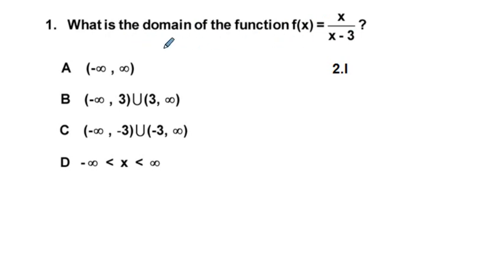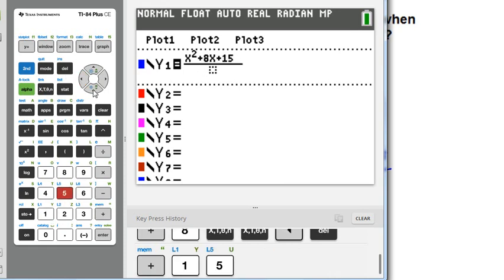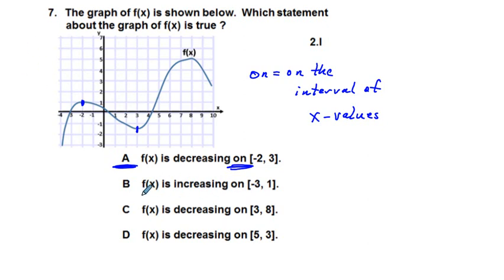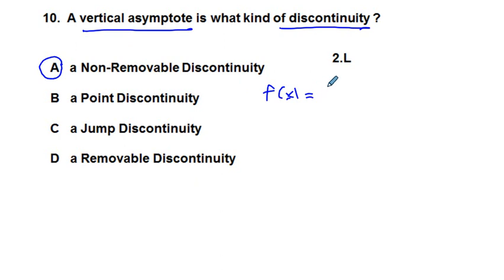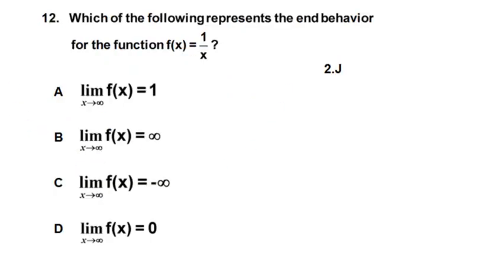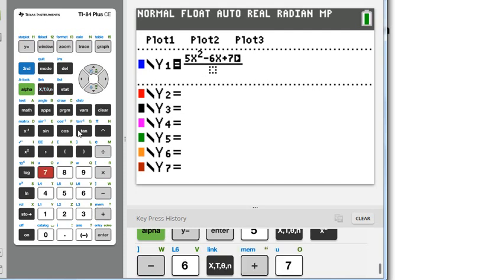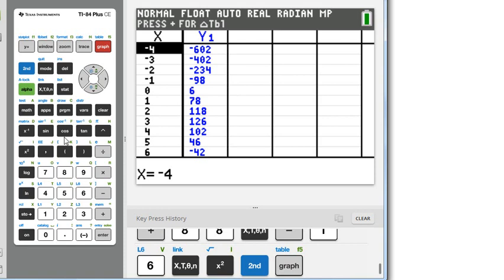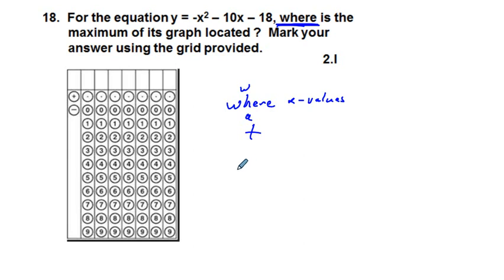Precalculus 1st Mid 9 Weeks Common Assessment Exam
This exam covers domain, range, types of discontinuities, exclusions, maximums, etc.